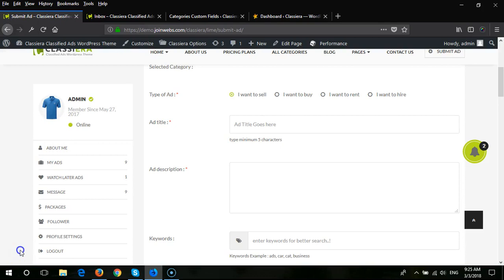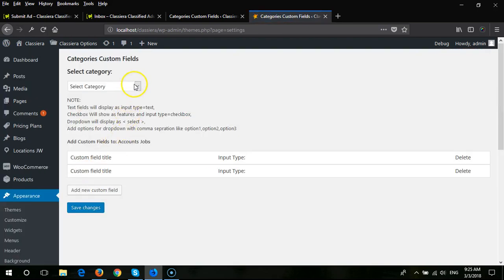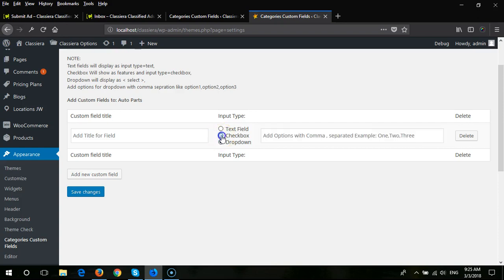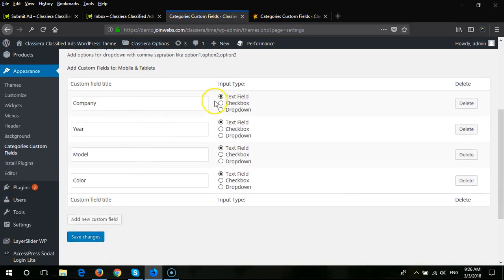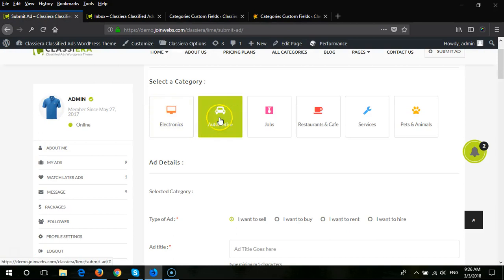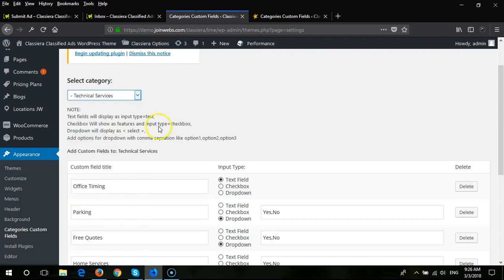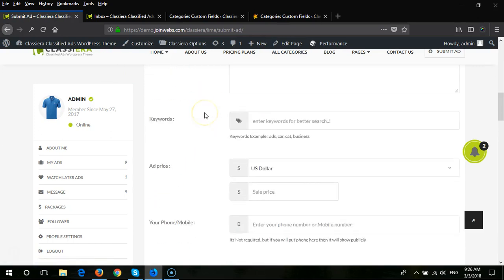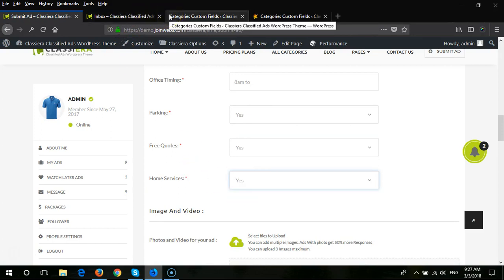How to add Categories custom fields in Classiera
How to add custom fields in Submit Ad form.
How to add different custom fields for different categories in classiera.
How to add custom fields depends on categories in Classiera Classified Ads WordPress Theme.